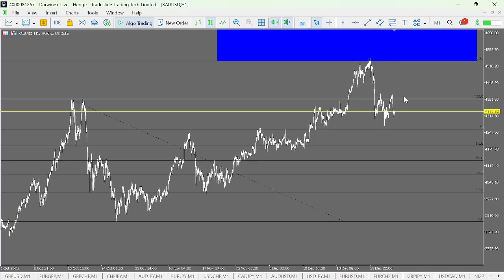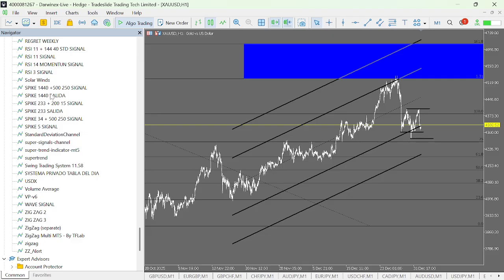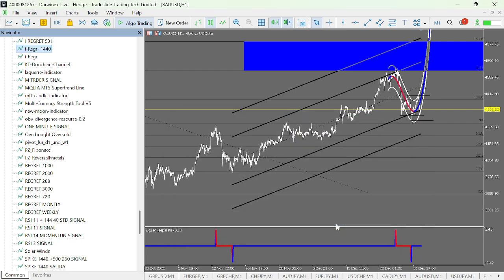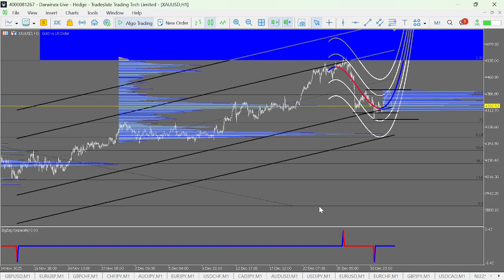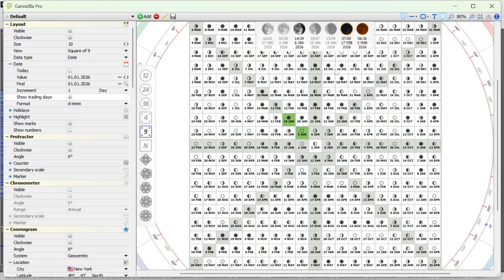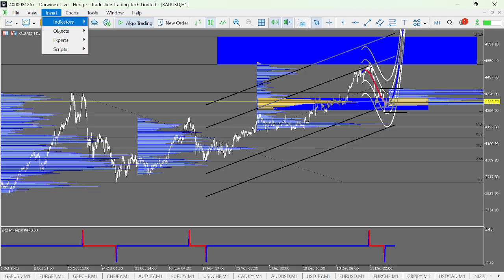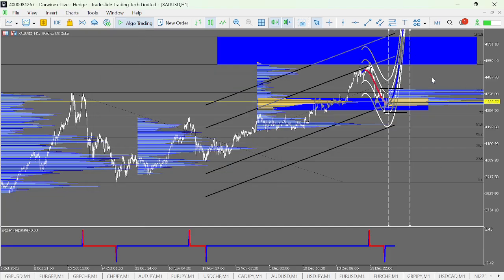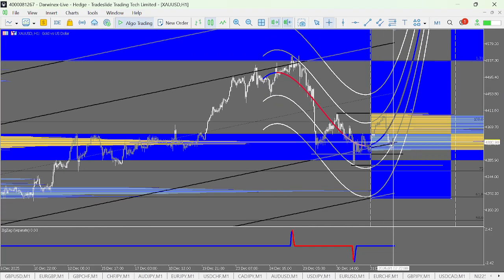FOREX EN ESPAÑOL. INGLES VERSION. GOLD USD . FOR THE WEEK OF JAN 5 TO JAN 9 2026.